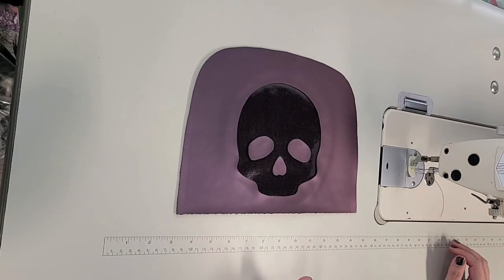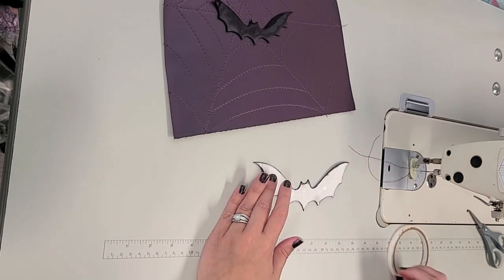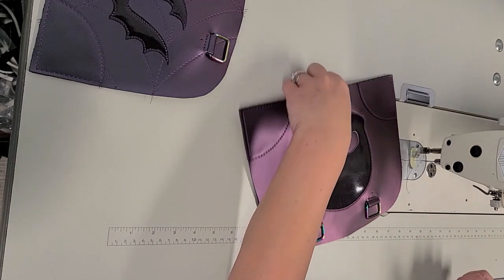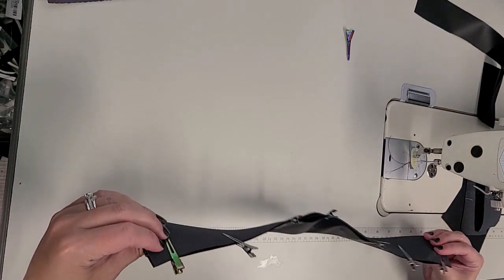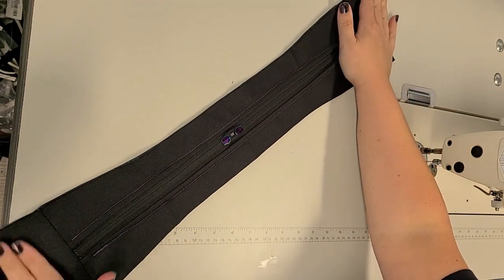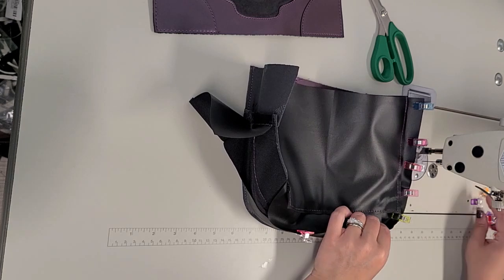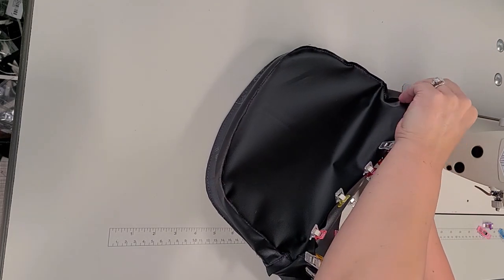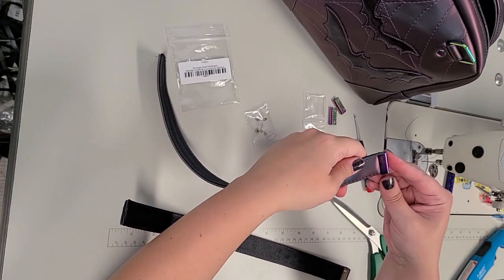How You Doin'? Bowler Bag - All vinyl with applique tutorial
This How You Doin'? was reduced in size and printed at 90%.  I turned the bag through the interior zipper pocket, rather than doing a drop-in lining.